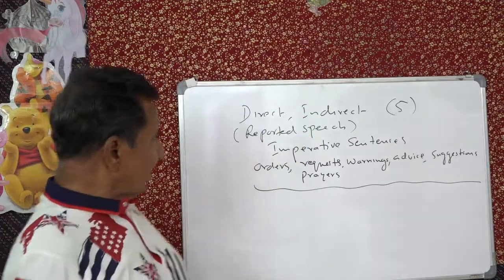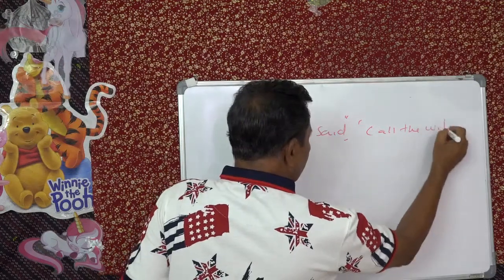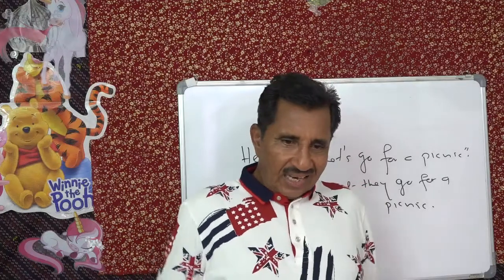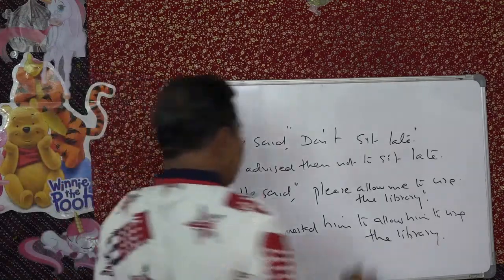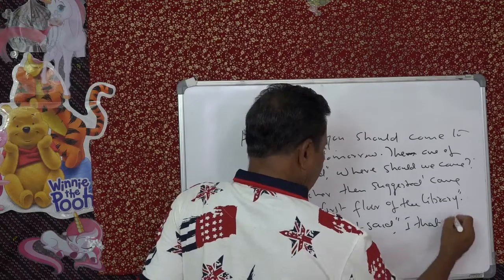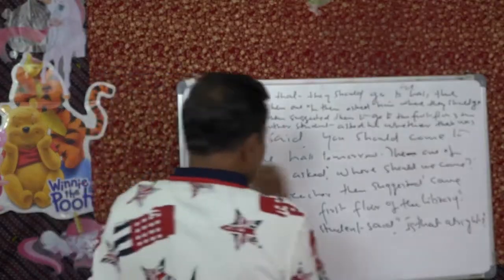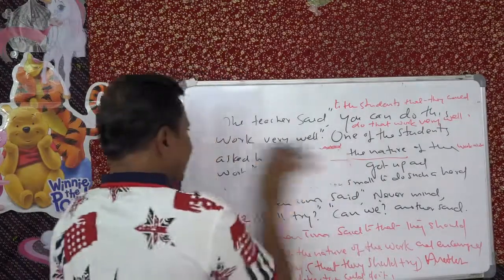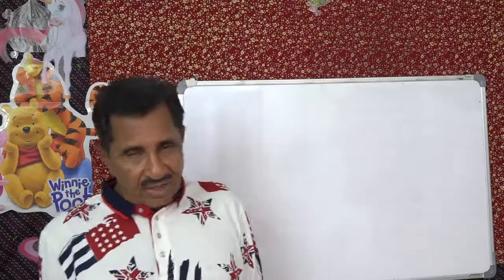DIRECT AND INDIRECT PART FIVE IMPERATIVES, GRAMMAR CLASSES BY PROF. THOMAS MATHEW.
DIRECT AND INDIRECT SPEECH, IMPERATIVES, GRAMMAR CLASSES FOR SECONDARY SCHOOL STUDENTS BY PROF. THOMAS MATHEW, FORMERLY OF BASELIUS COLLEGE, KOTTAYAM, KERALA.